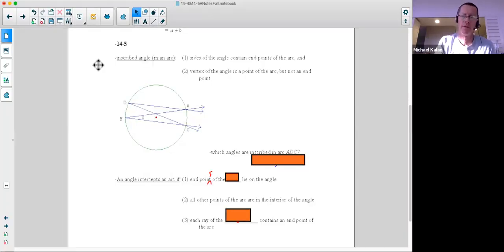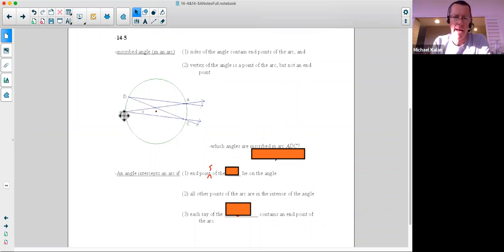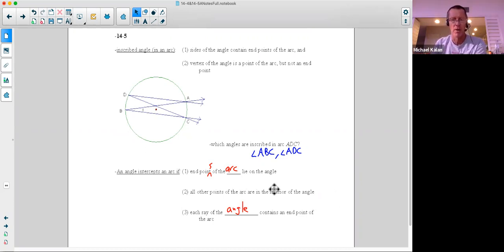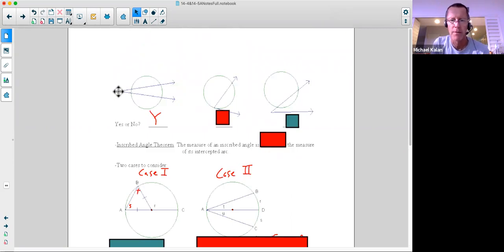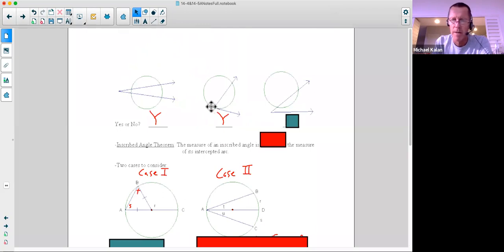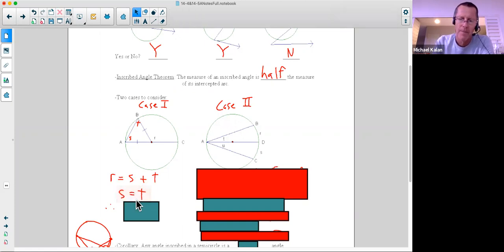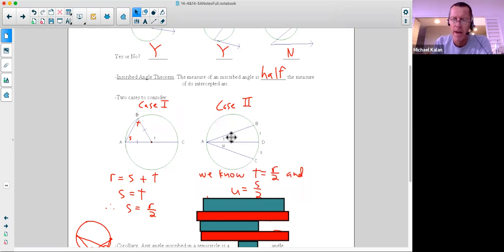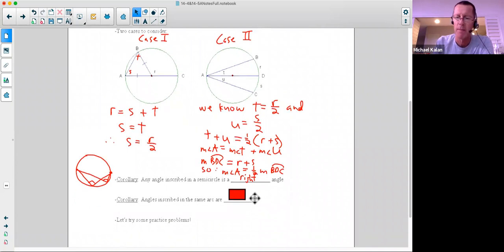14-5 Part 1 Lesson Video